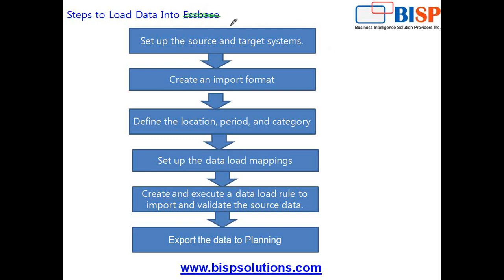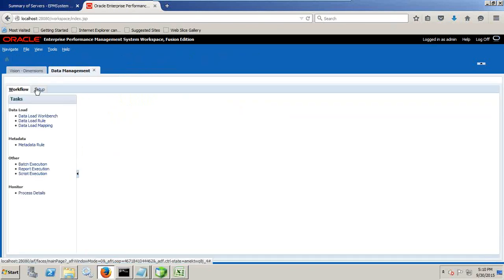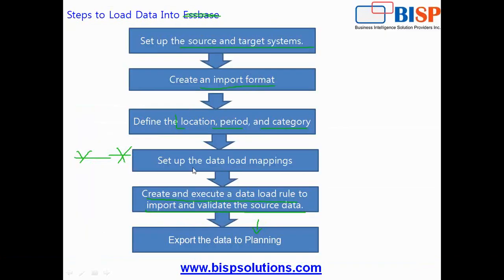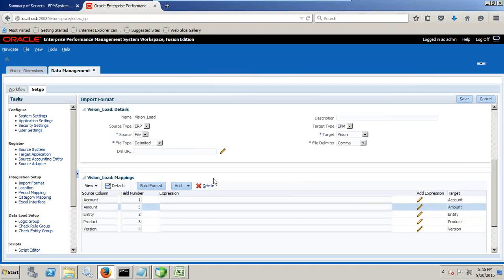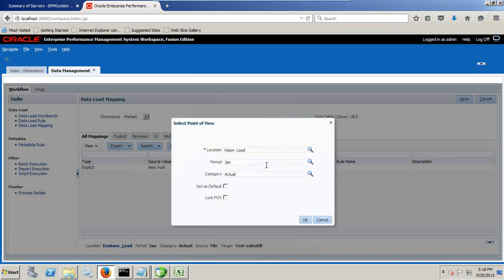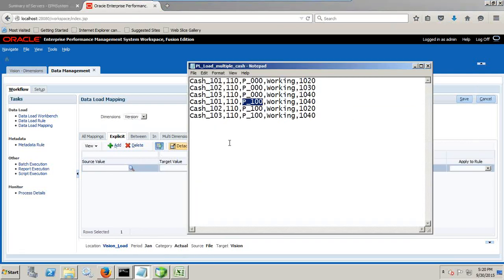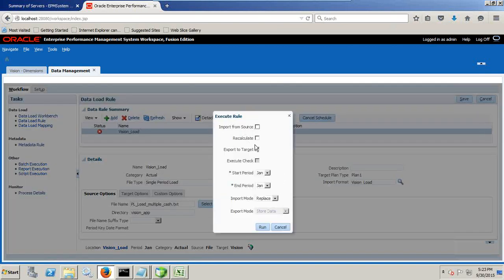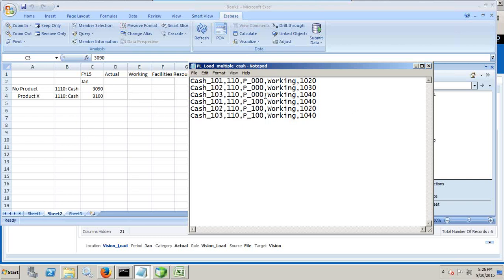FDMEE Data Loading into Planning Hyperion FDMEE